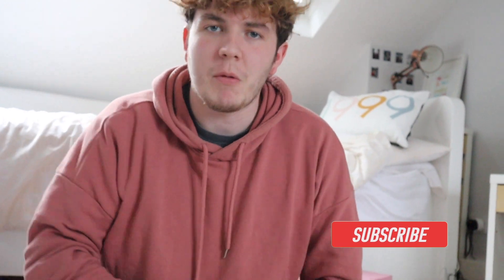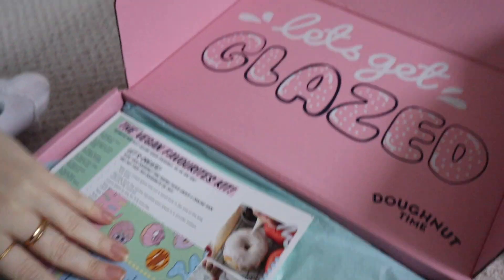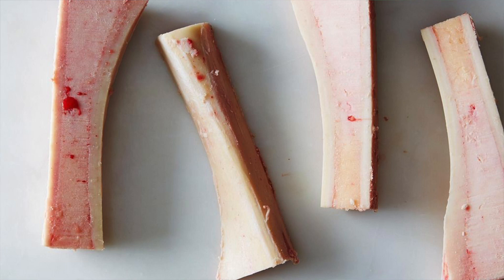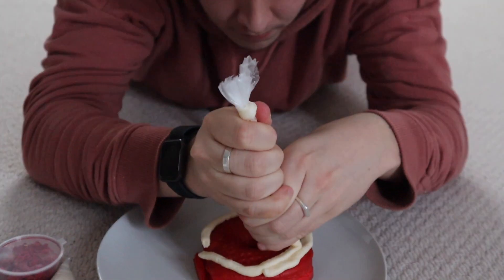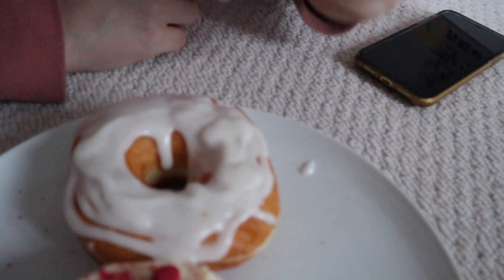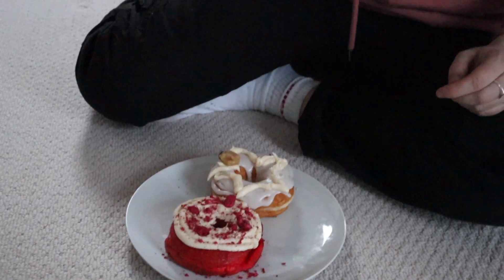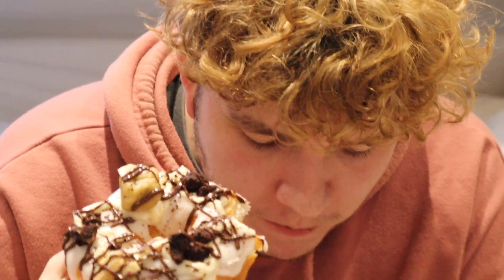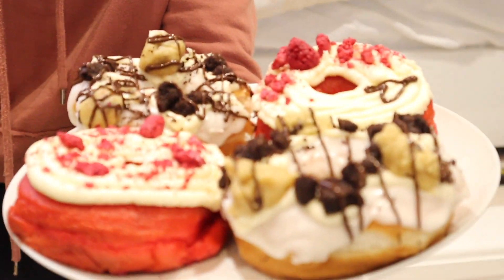DOUGHNUT TIME KIT // Tasting and Testing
For valentines day this year, Jemima and I decided to buy a Doughnut Time Kit and we had a lot of fun making our own doughnuts!
I hope you enjoy watching! like and sub if you do x
Sorry about lighting towards the end. it got dark lol